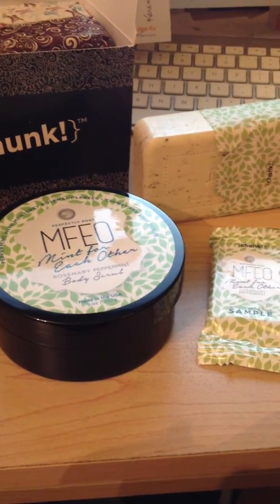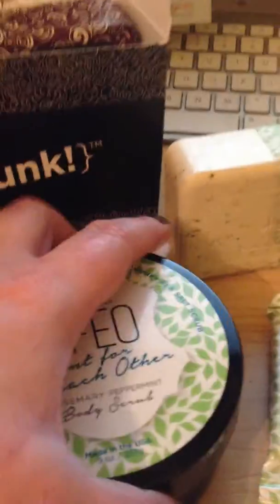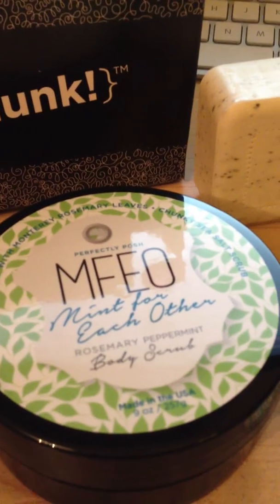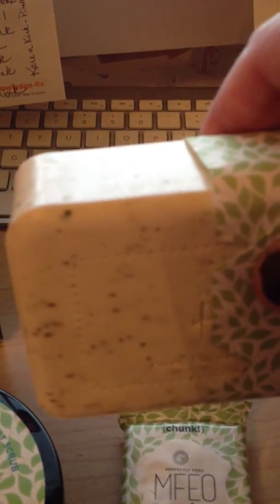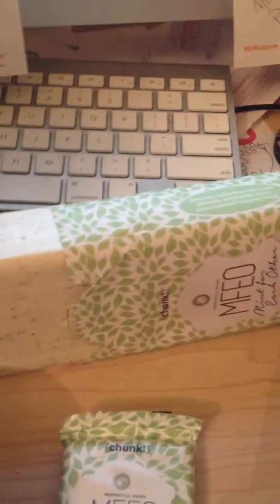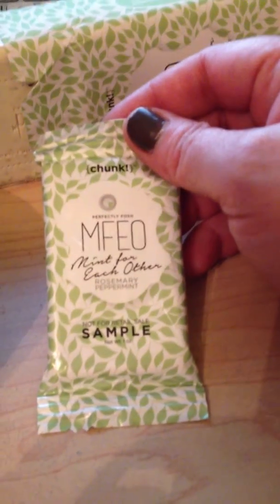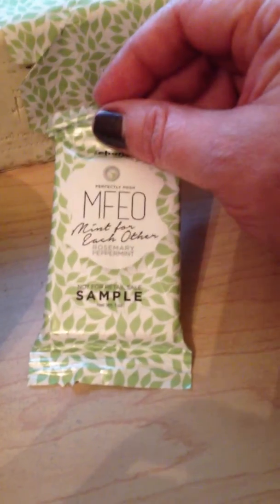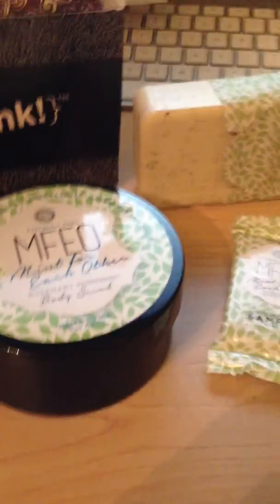MFEO (Mint For Each Other) product line info